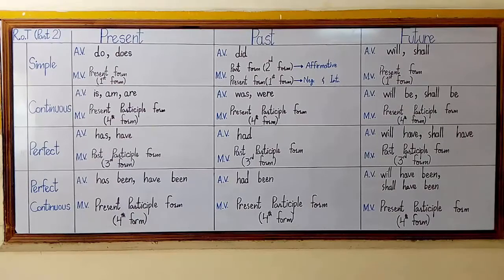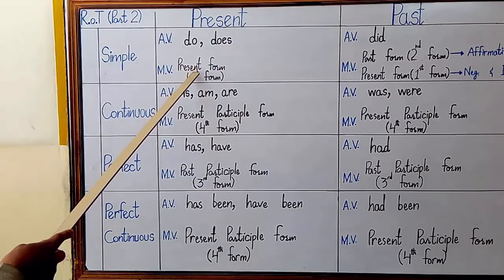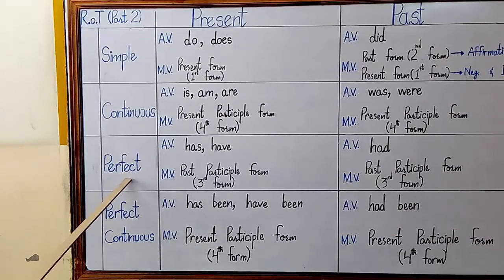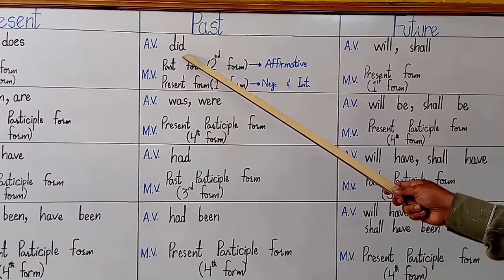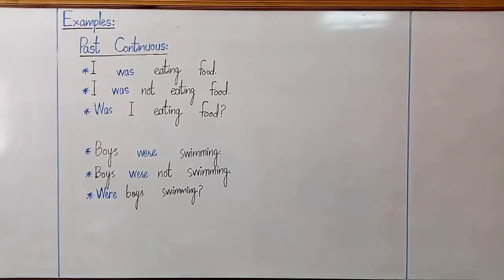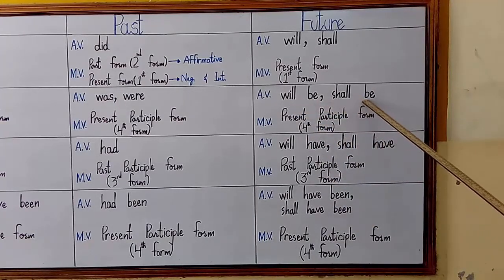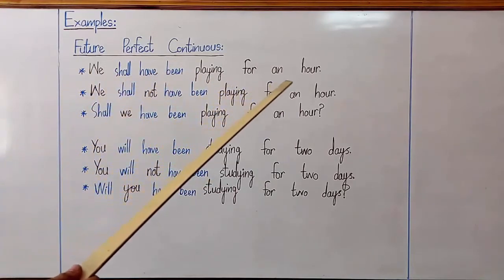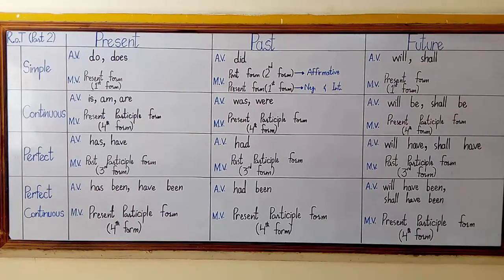IX ENGLISH Lecture # 3 Revision of Tenses Part 2